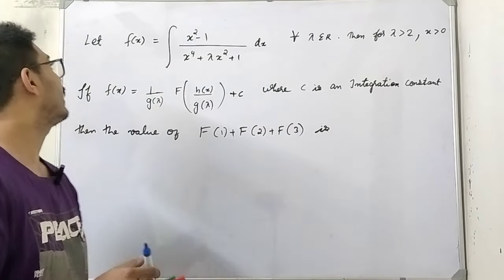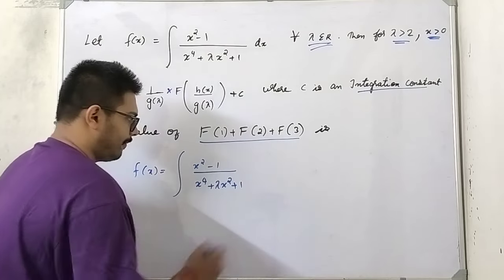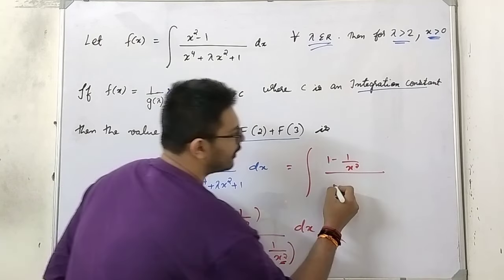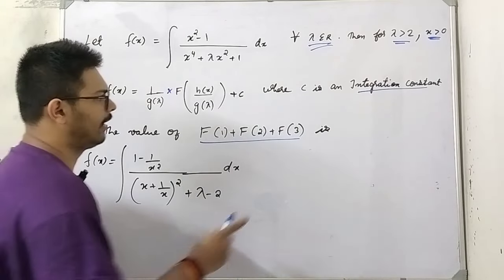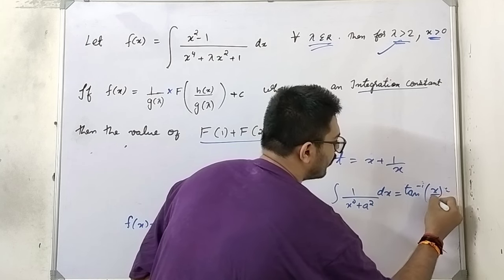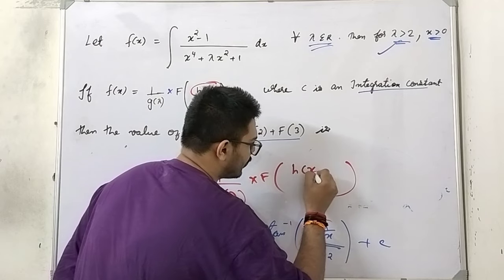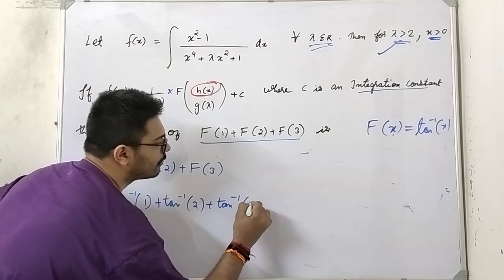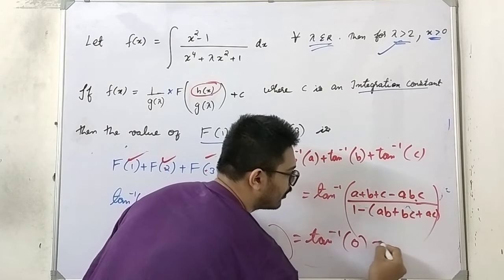IISER APTITUDE TEST (IAT) (Q.3) PREVIOUS YEAR QUESTION